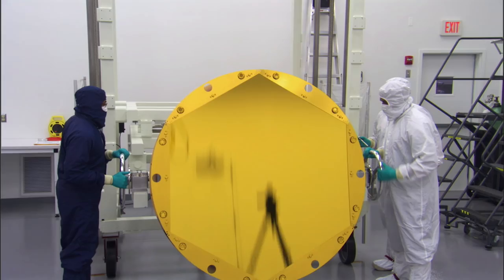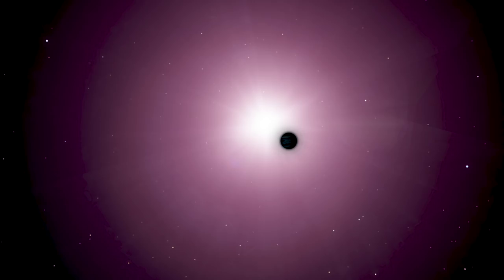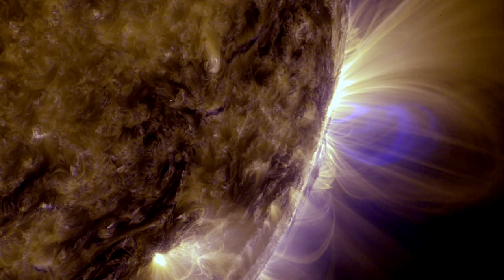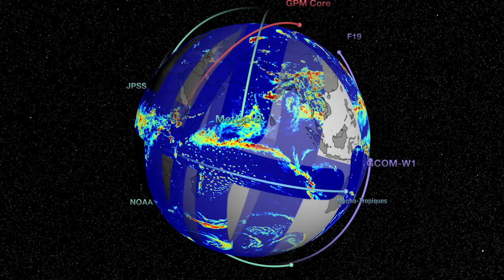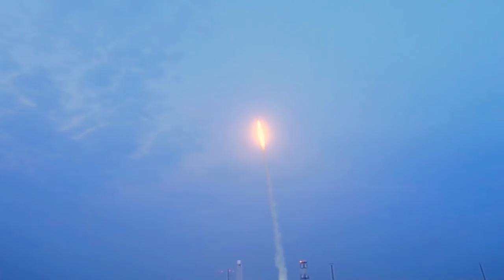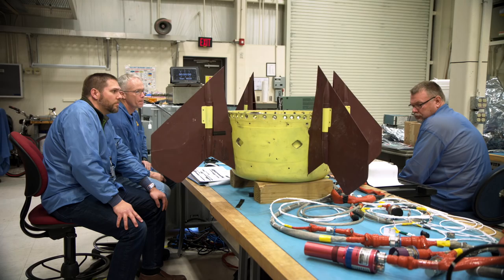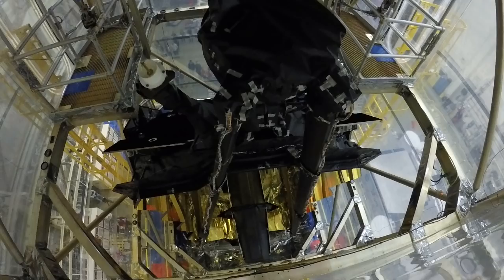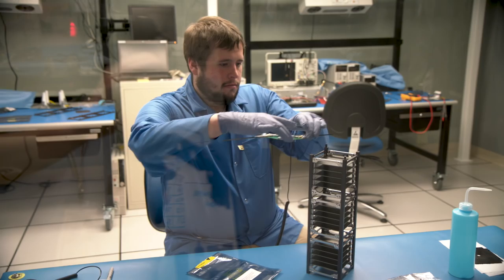Science Comes Alive at NASA Goddard - (short cut)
NASA's Goddard Space Flight Center in Greenbelt, Maryland, is home to the nation's largest organization of scientists, engineers and technologists who build spacecraft, instruments and new technology to study Earth, the sun, our solar system and the universe.

Just outside Washington, D.C., Goddard is home to Hubble operations and the upcoming James Webb Space Telescope. Goddard manages communications between mission control and orbiting astronauts aboard the International Space Station. Goddard scientists stare into the sun, grind up meteorites for signs of life's building blocks, look into the farthest reaches of space, and untangle the mysteries of our own changing world. Goddard engineers construct sensitive instruments, build telescopes that peer into the cosmos, and operate the test chambers that ensure those satellites' survival.

Named for American rocketry pioneer Dr. Robert H. Goddard, the center was established May 1, 1959, as NASA's first space flight complex. Goddard and its several installations are critical in carrying out NASA's missions of space exploration and scientific discovery.

Credit: NASA’s Goddard Space Flight Center/Rich Melnick

Music: Music Credit: Killer Tracks; Old River [CM099]; Mainframe Disturbance [ICON007]; Never Lost Combat [KOK2425]; Simple Logic [CM099]; Shout [CM116]; Hope for Change [NYB120]; Illuminating [KT332]; Breaking the Atmosphere [ICON013]; Chop It Up [KT332]